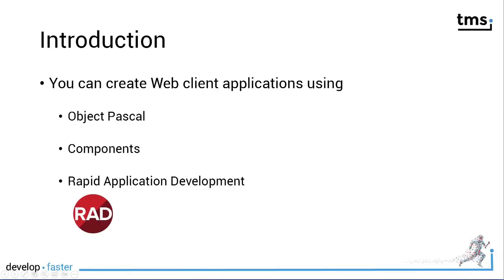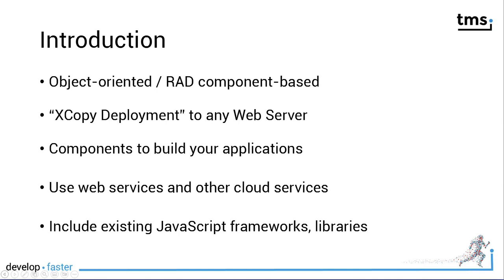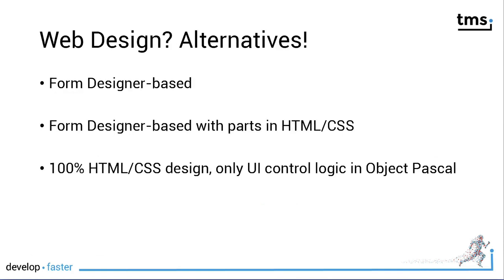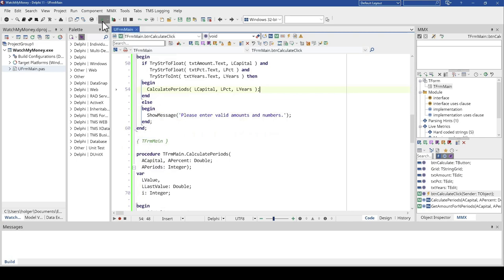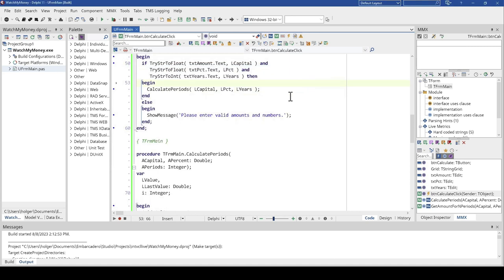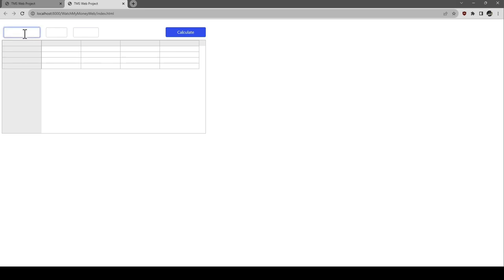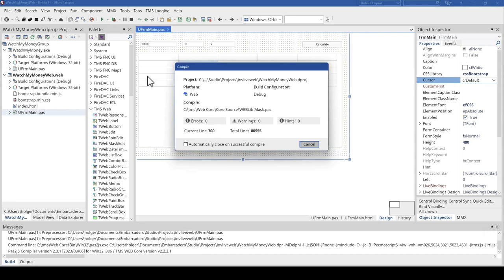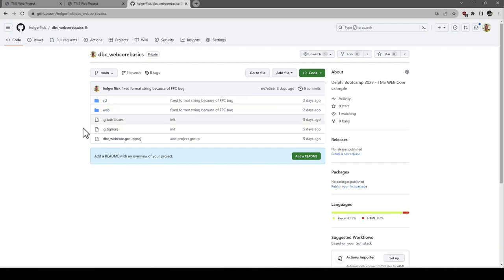How to create powerful dynamic web apps the easy way | Coding Bootcamp 2023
Learn how to effortlessly build powerful and dynamic web applications in this session replay with Dr. Holger Flick at the Coding Bootcamp 2023, hosted by LearnDelphi.org. Our TMS Software colleague, guides you through the quickest and simplest path to creating robust web apps with minimal or no coding expertise required. Harness your skills to visually design your applications, and with just a click, watch as flawless HTML, CSS, and JavaScript code is generated for you. Don't miss out on this opportunity to streamline your web app development process!

WEB Core book v2:

ABOUT:
TMS software, established in 1995, is a software development company specialized in: